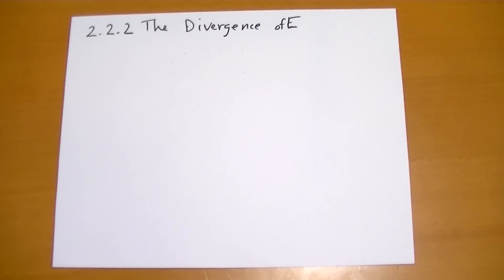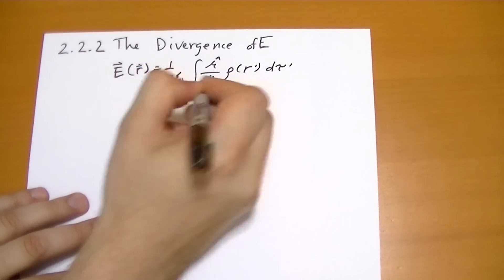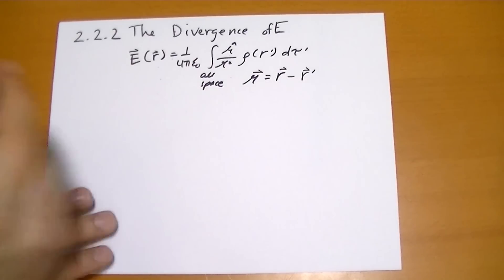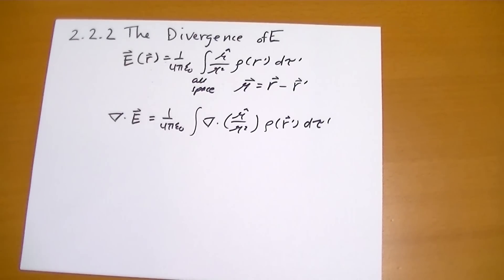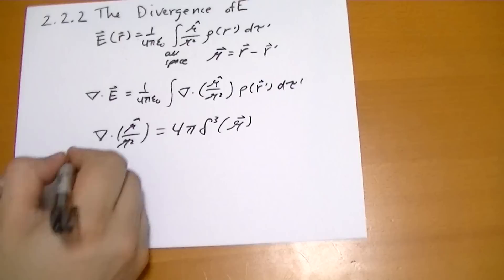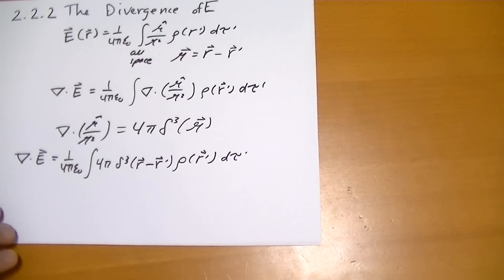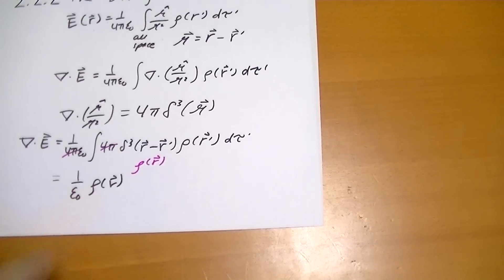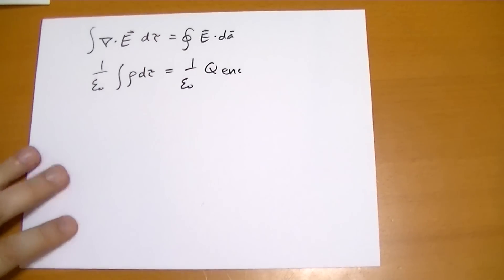2.2.2 The Divergence of E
The divergence of E yields Gauss's Law in differential form. Integrating over some volume yields Gauss's Law in integral form. It's rather straightforward.